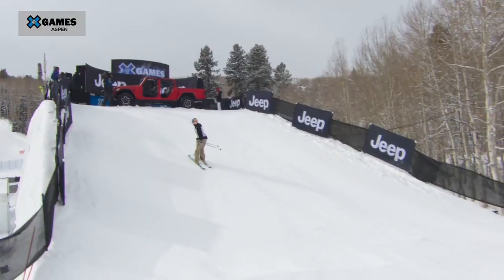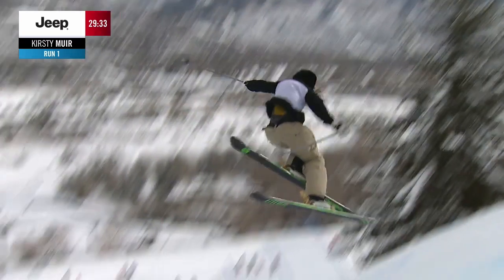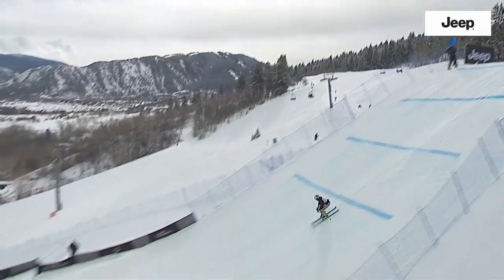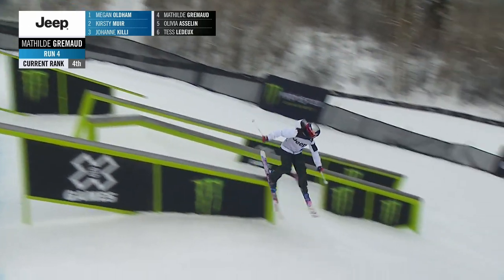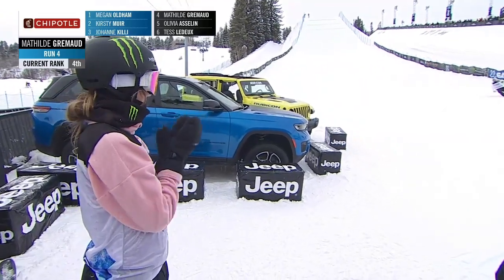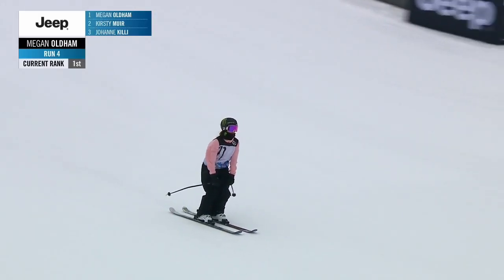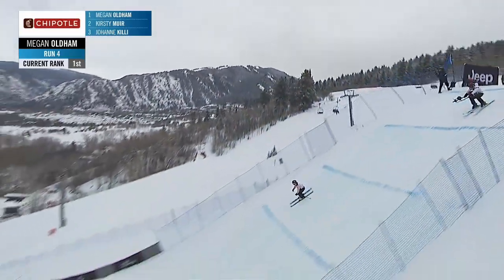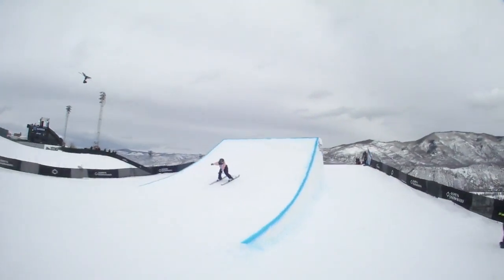Jeep Women’s Ski Slopestyle: TOP 3 | X Games Aspen 2023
Watch the top 3 runs of Jeep Women’s Ski Slopestyle from X Games Aspen 2023!